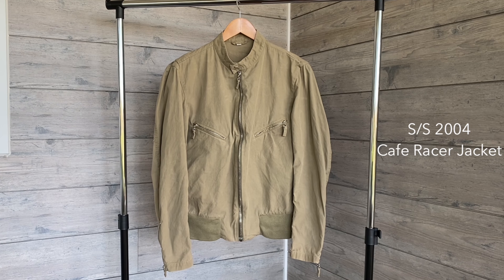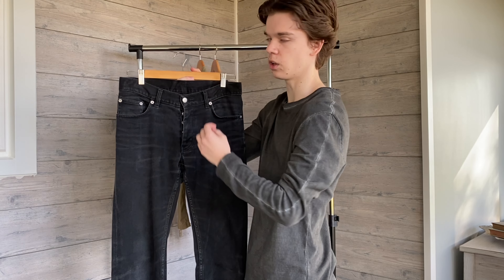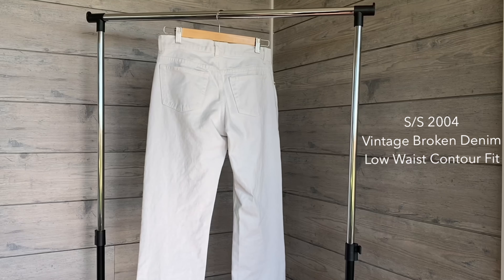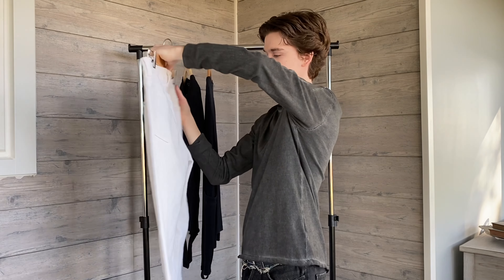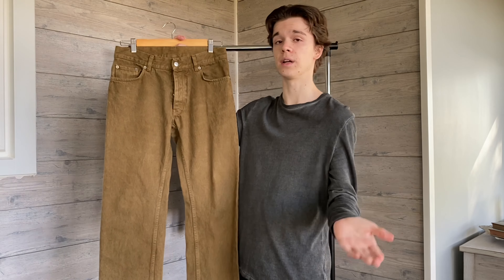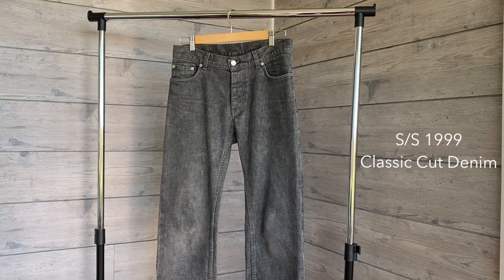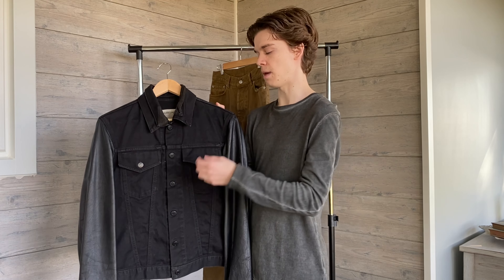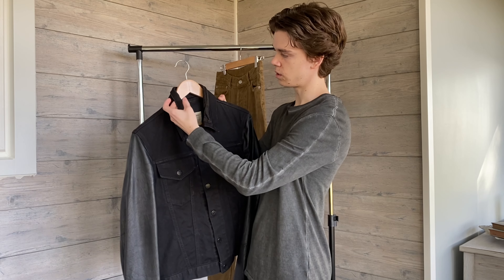HELMUT LANG | Styling Archival Clothing